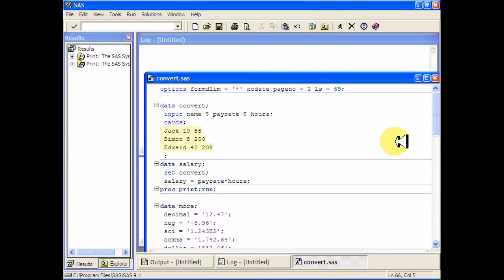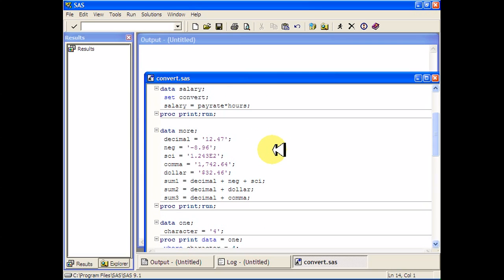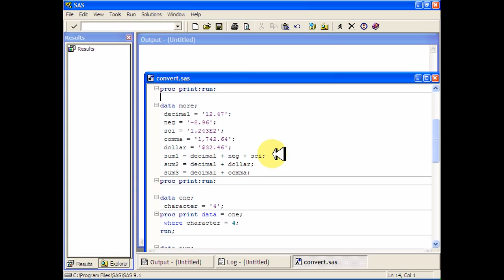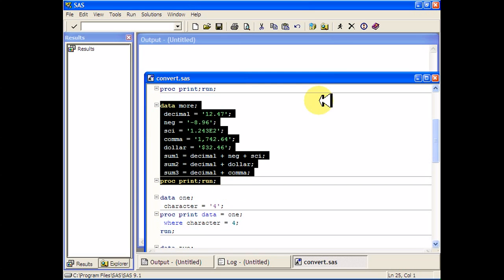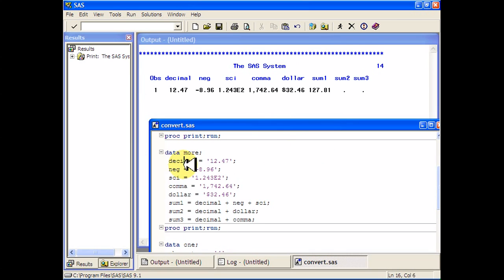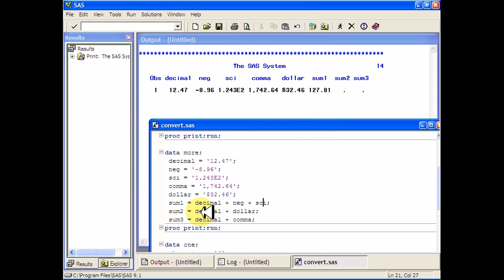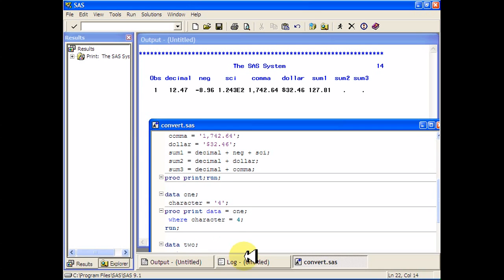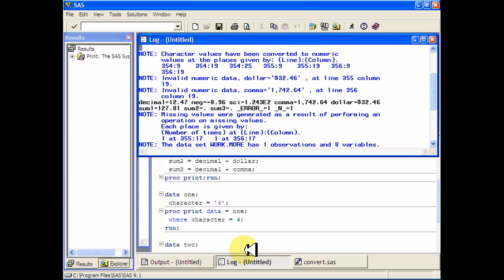SAS- Implicit Character to Numeric